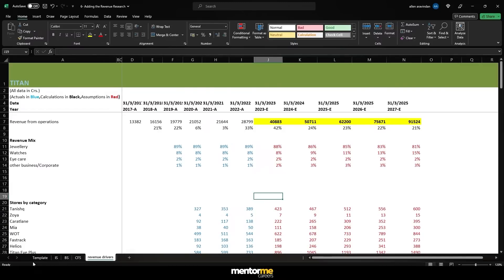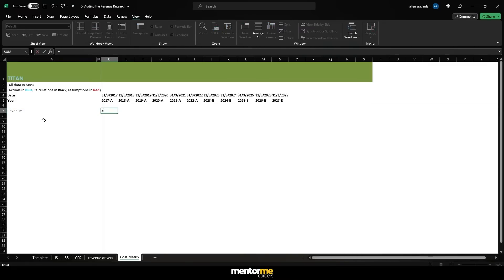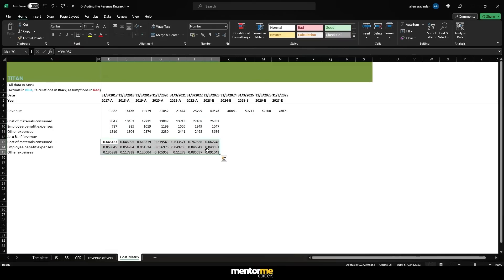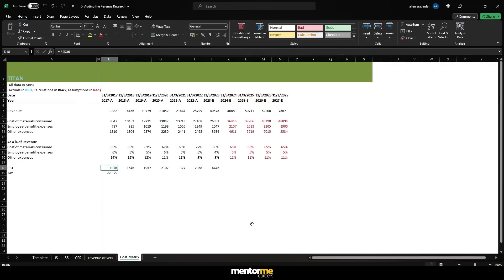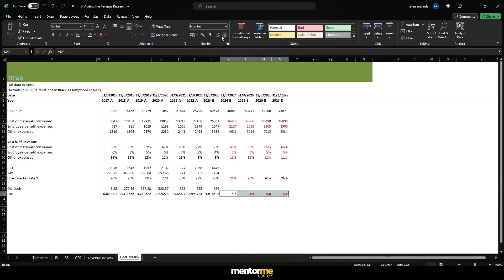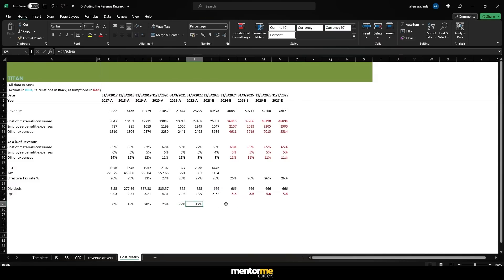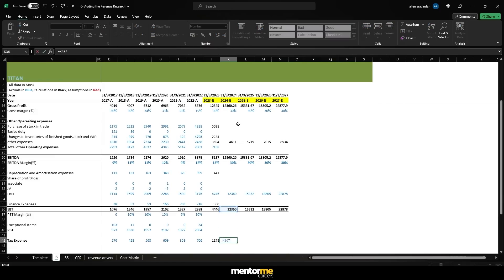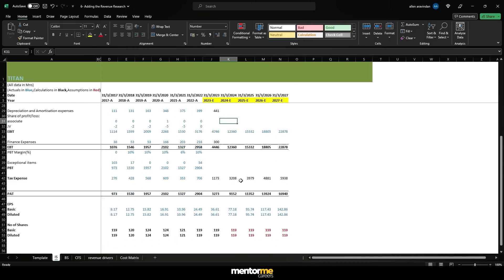cost drivers explained: Titan Equity research Model